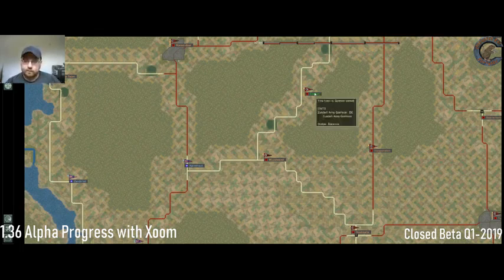Live Stream with XOOM 1.36 Alpha Overview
WWII Online is LIVE!

Play in battles like these right now and join World War II Online, absolutely free and no card required. for more details!